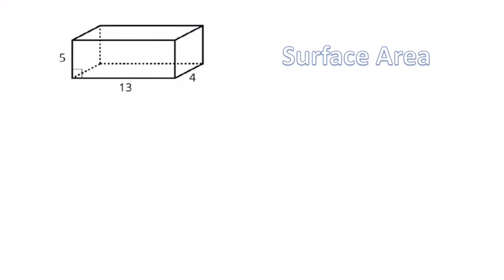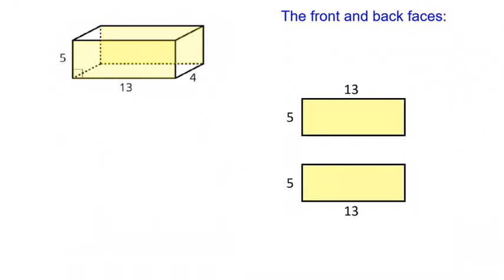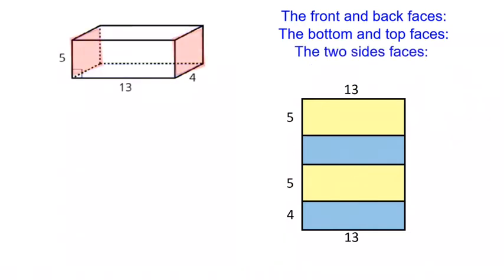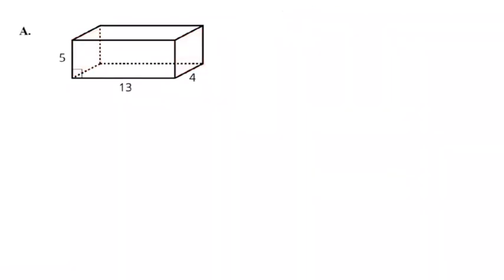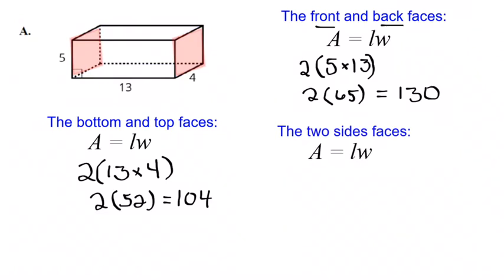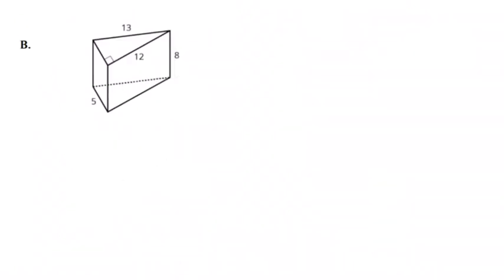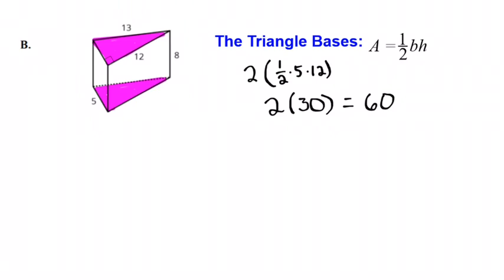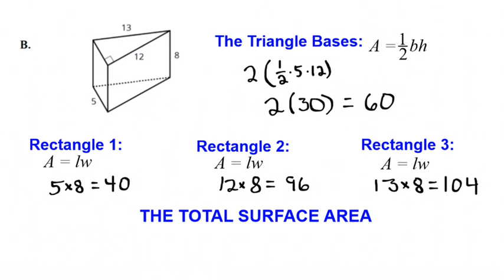Surface Area of Prisms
This video goes through finding surface area of a rectangular and triangular prism.